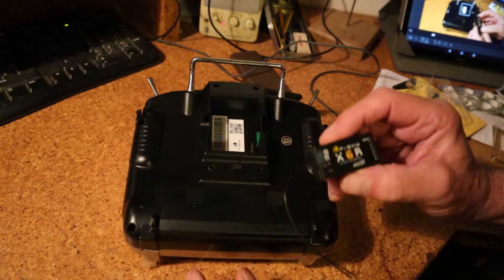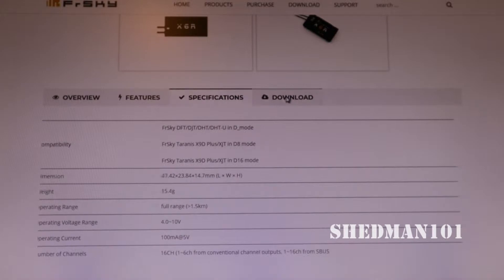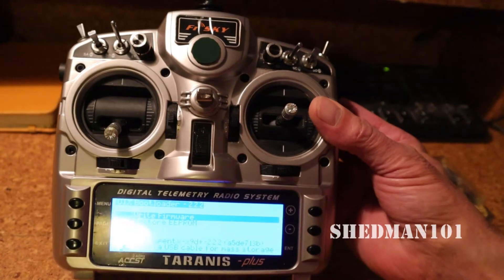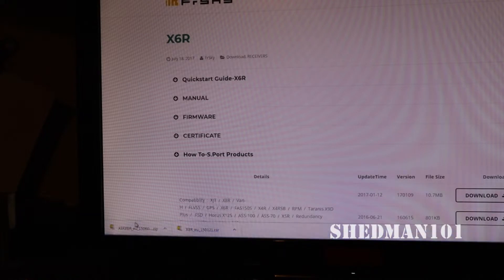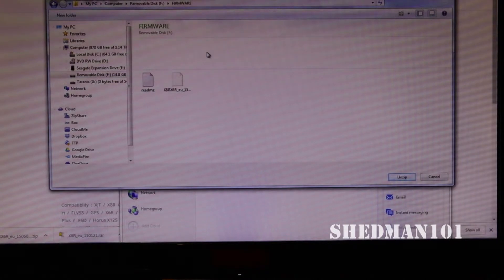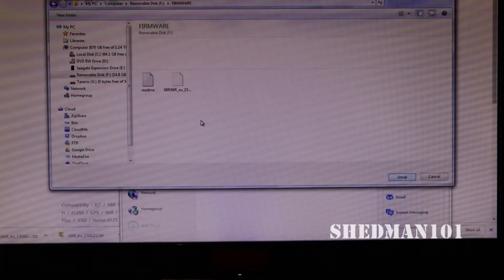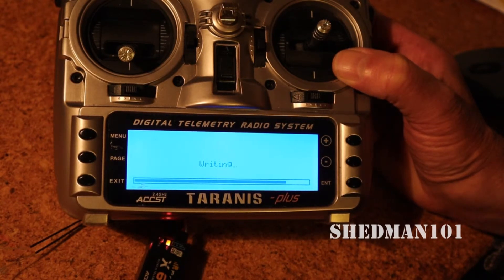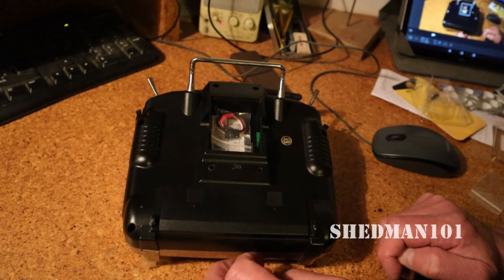How to flash firmware from the Taranis X9D plus to a FRsky X6R receiver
This video describes how to Download  firmware from the FRsky site to an FRsky  Taranis X9D plus R/C transmitter ,and then flash it across to FRsky X6R receiver. After this operation the X6R receiver will be ready to bind to the Taranis X9D plus transmitter.